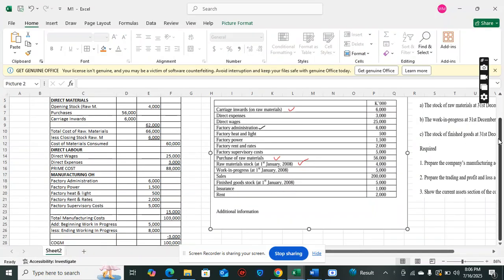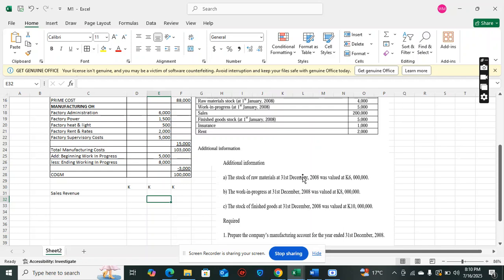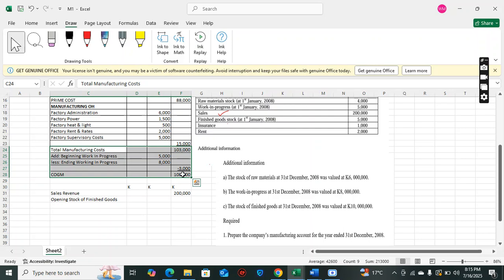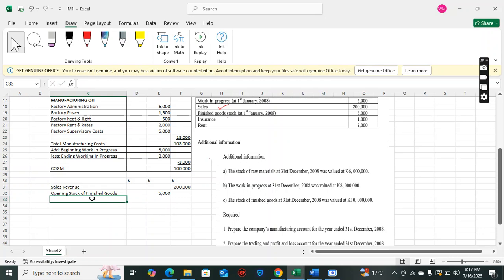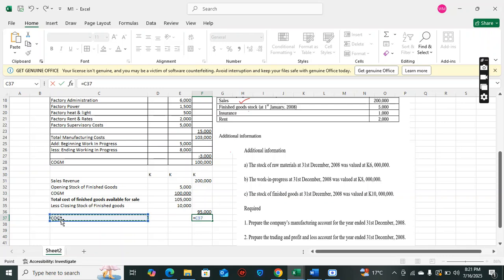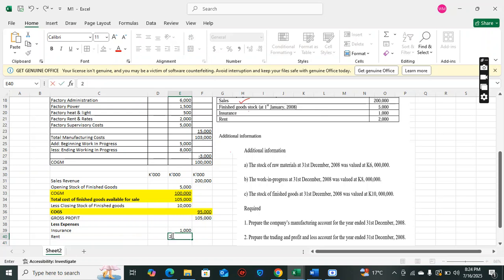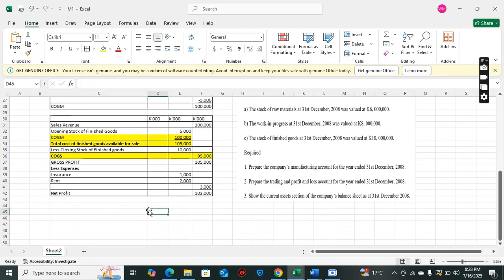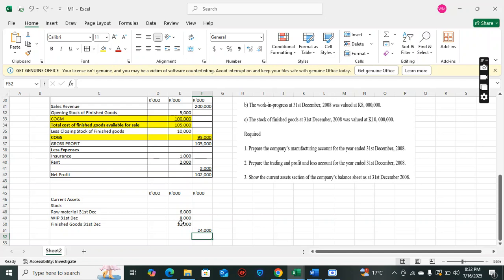Manufacturing Accounts: Trading Account Balance sheet